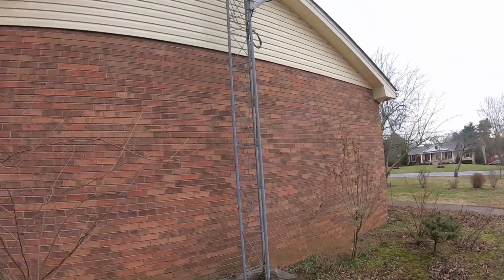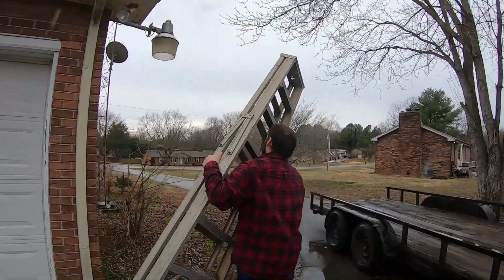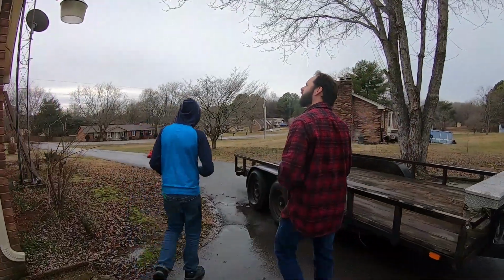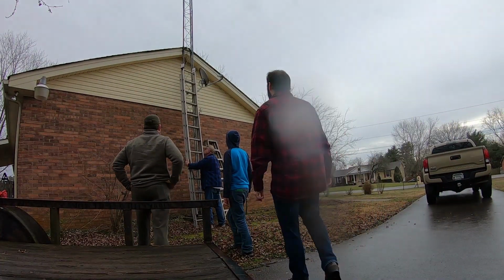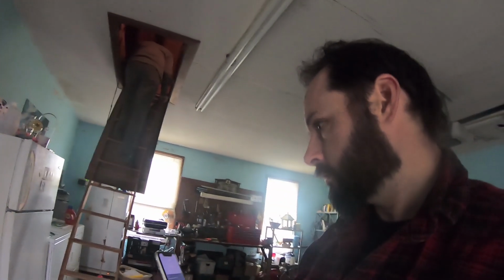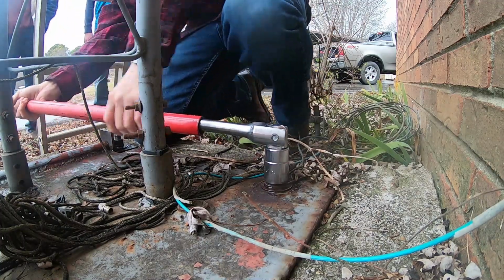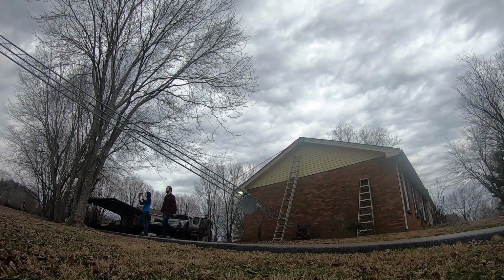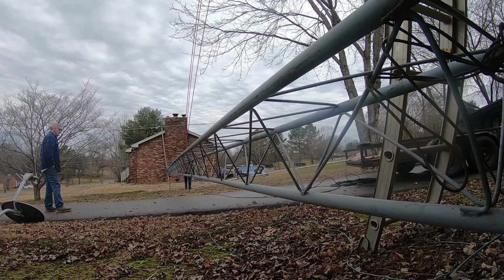Radio Antenna Tower Removal And Dismantle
A friend of mine told me about a Ham Radio Antenna Tower that we could have if we removed it from their house and took it away. We managed to complete the HAM radio antenna tower removal and dismantle in three hours, and this will make a nice addition to the homestead.

10 Pack 100% Cotton Bandanas
3PLUS Framing Nailer